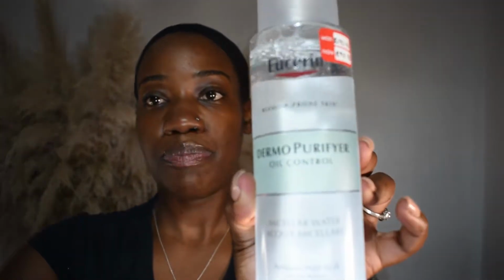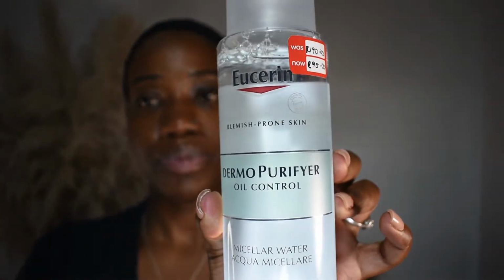GRWM/Wig Installation/How To install with Got2B Glued spray/ Lace Frontal/ South African Youtuber...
Hi Loves!

In this video I am going to show you how i install my lace frontal wig using Got2B Glued Spray. I hope you enjoy the video.

Equipment Used:
Nikon D5600

Products Used:
Eucerin Demo Purifyer Oil Control Micellar Water
Got2B Glued Spray
Kair Hair Mousse
Hot comb
Blow Dryer